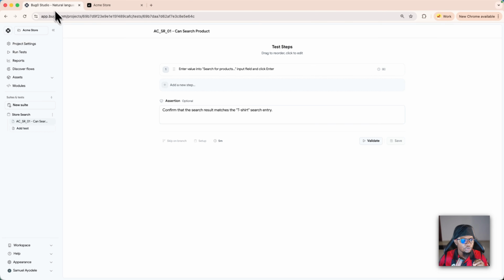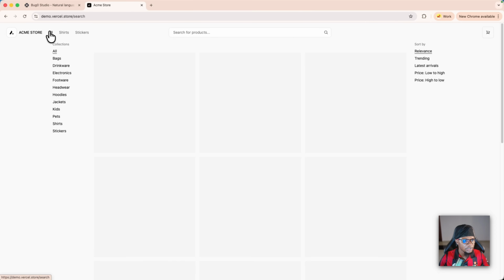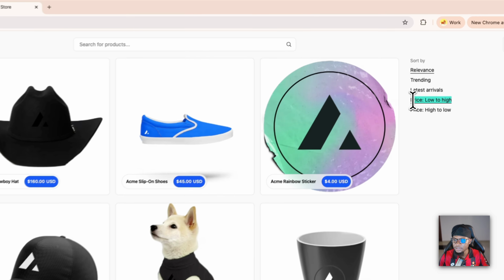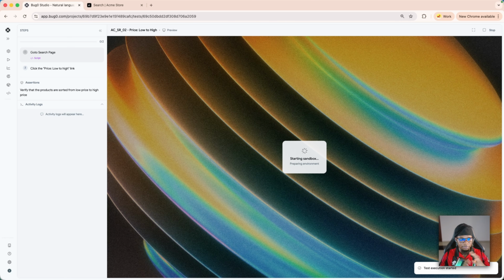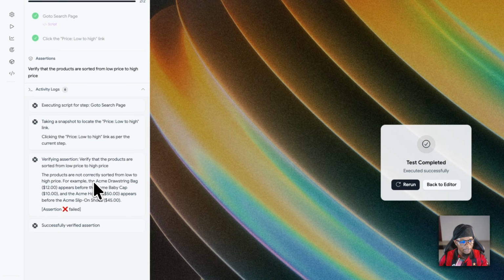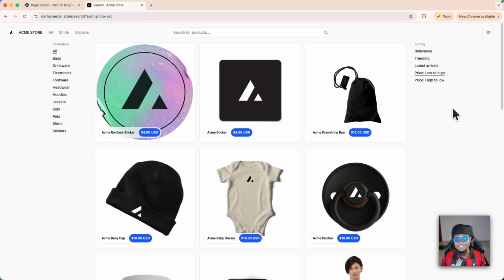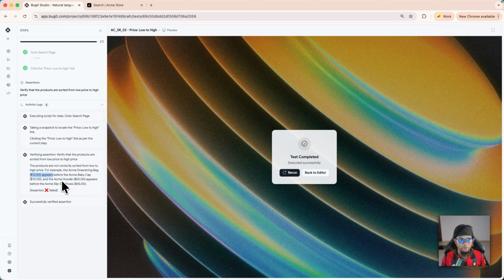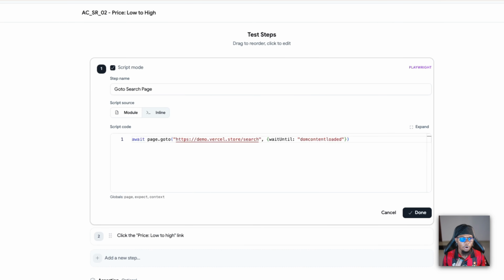Bug0 Custom Script Mode (Playwright) + Real Bug Found #3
Someone asked how to run custom scripts in @bug0-inc, so in this video we walk through Custom Script Mode.

This feature allows you to write Playwright code directly inside your test steps, giving you flexibility when natural language isn’t enough.

You can use it for:

- API calls
- redirects
- custom logic

While testing this feature on the Vercel demo store, we discovered a real issue with their product sorting (low to high / high to low).

This highlights why testing real product flows is important, it helps uncover issues you might not catch otherwise.